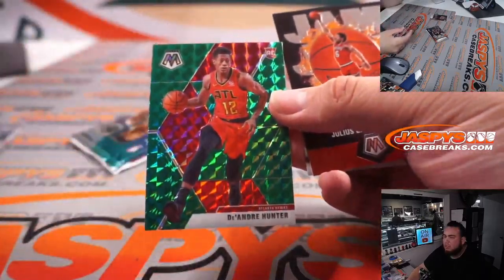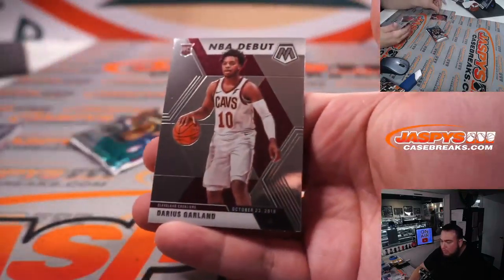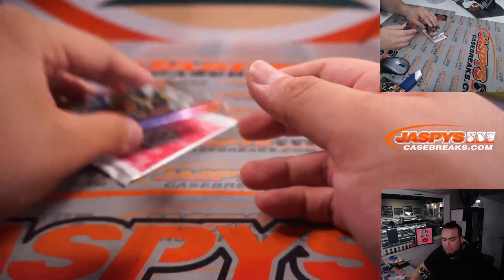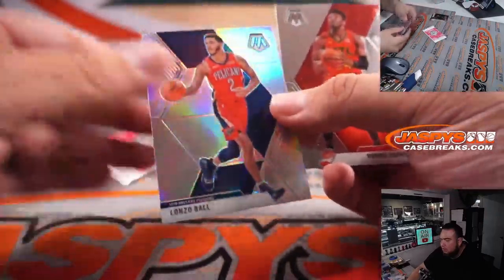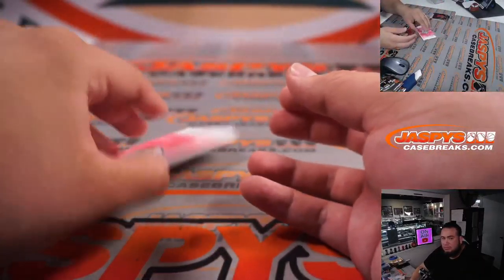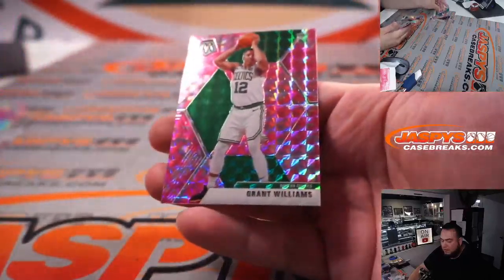Fri. 2/4/22 - *9x HIT PARADE DUAL CASE SPOT GIVEAWAY* 2019-20 Panini Mosaic Cello 1-Pack #761 *RT*